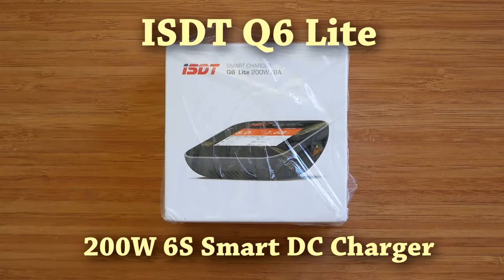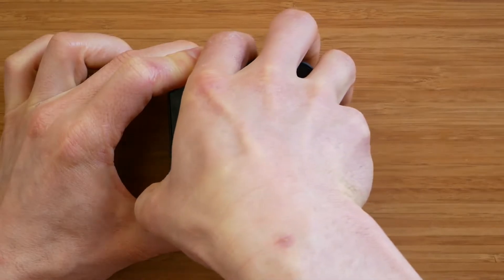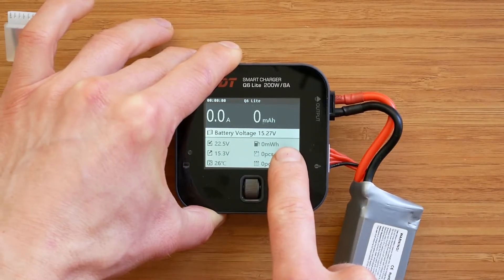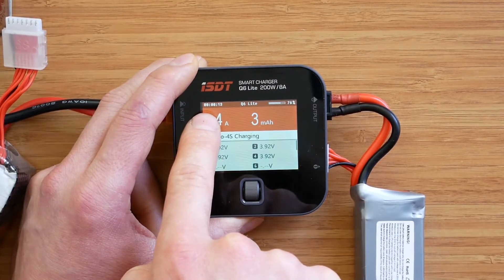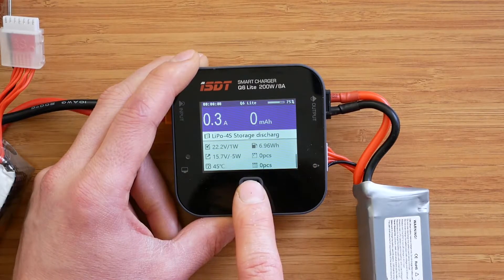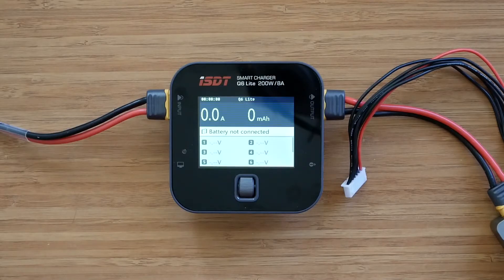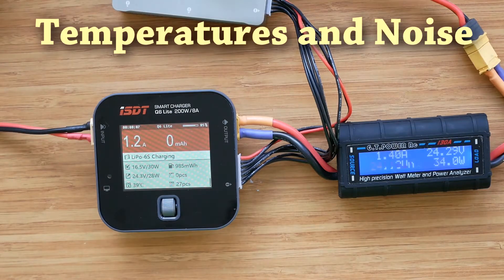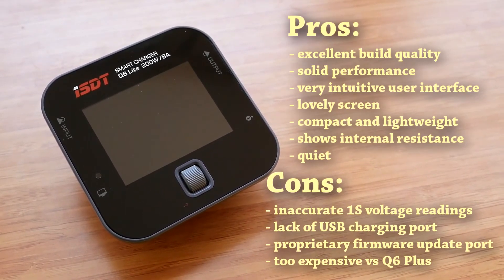ISDT Q6 Lite 200W 6S Smart Charger Review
Welcome to the review of a new ISDT smart charger - Q6 Lite. This is an improved replacement for a highly popular SC-608 that has been recently discontinued. Currently it is the smallest charger in ISDT's portfolio, has excellent build quality and offers great performance especially considering the size.

They both share the same user interface and are exactly the same size with the plus offering 50% more power.